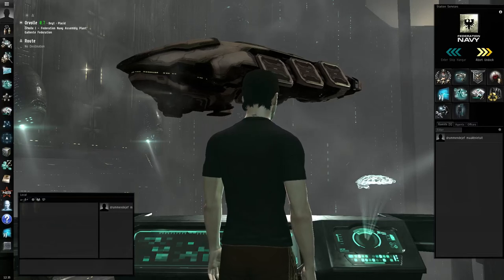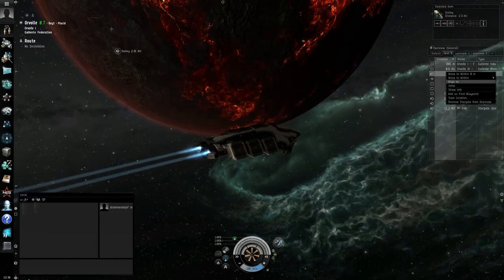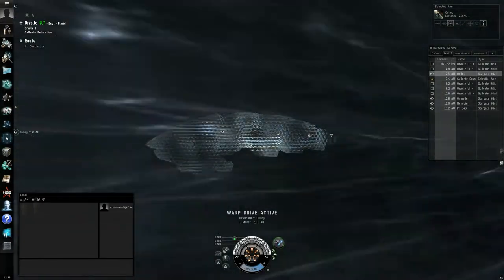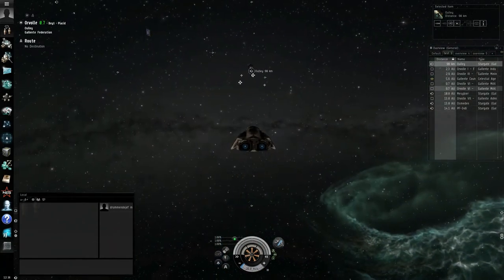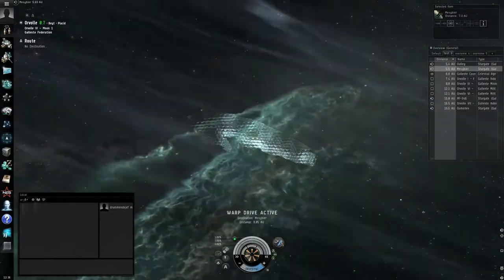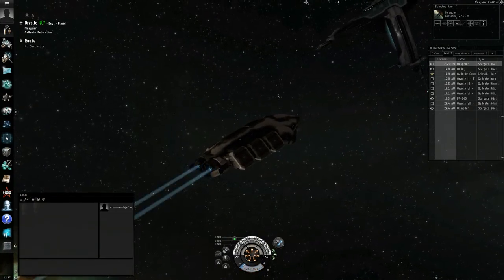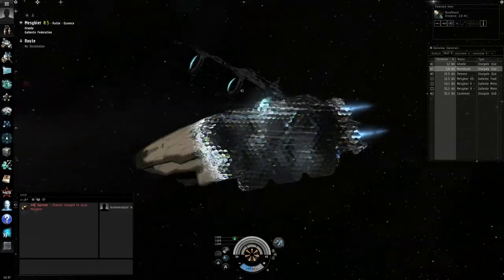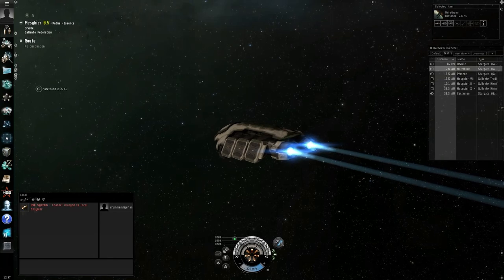EVE Online - Cloaking visual update?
While playing around on the Testserver from EVE I found a possible visual update to the cloaking.

(you do help me with using this link)